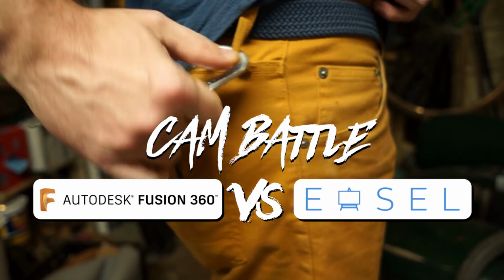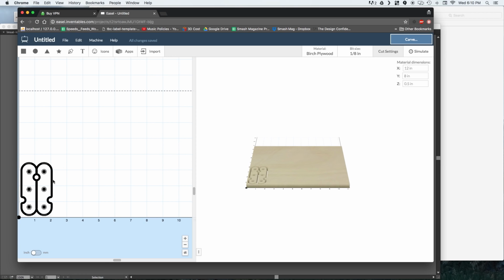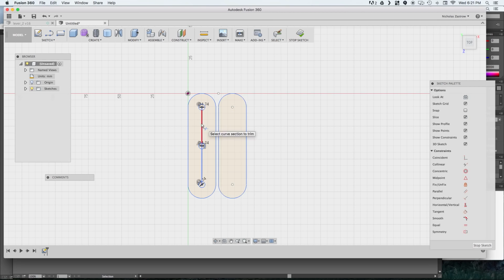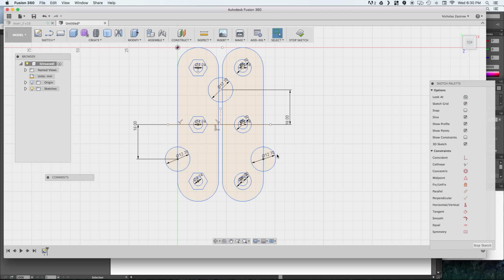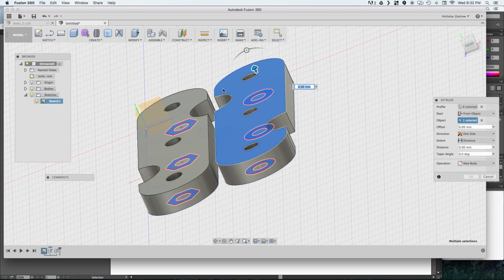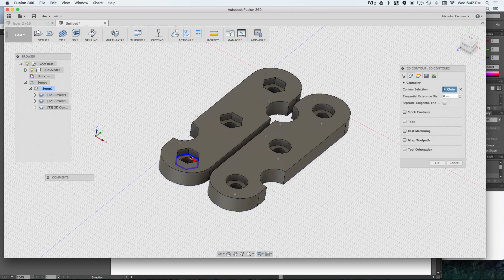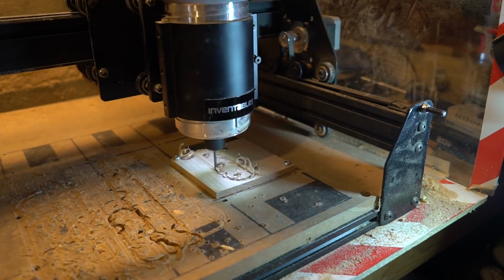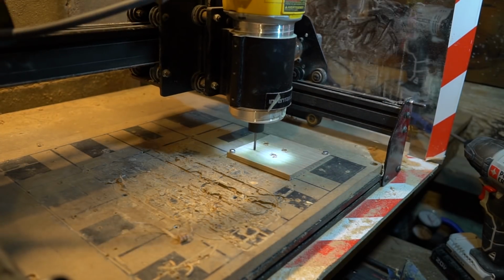Fusion 360 vs. Easel on the X-Carve - LMSAT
I've been running my x-carve for almost a year now and finally decided to try out using fusion 360 CAM vs inventable's web based software Easel.

I noticed that after editing (and publishing) the video, all of the speed were listed incorrectly. The text on screen should be in in/min not m/min. Do not try running your x-carve at 49m/min (1929.13in/min)!

If you want more help on CAM with fusion 360 for the x-carve, let me know and I can do more dedicated videos on it.

New camera I'm using - Sony a6300
End mills used in this video